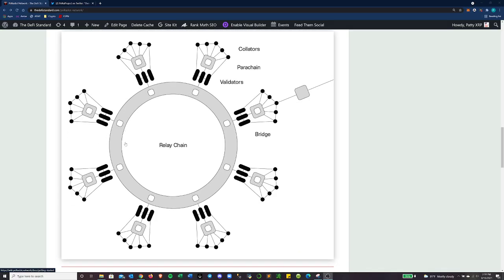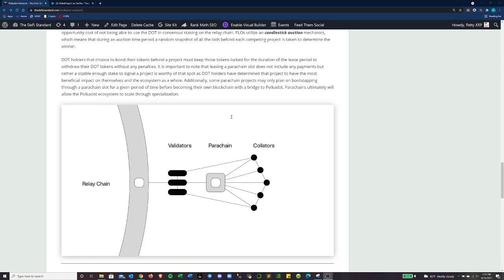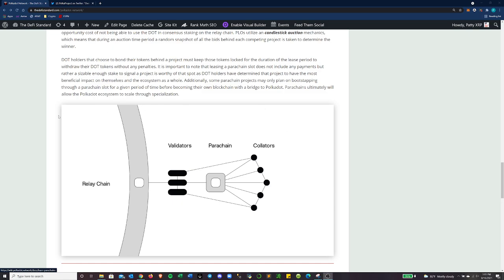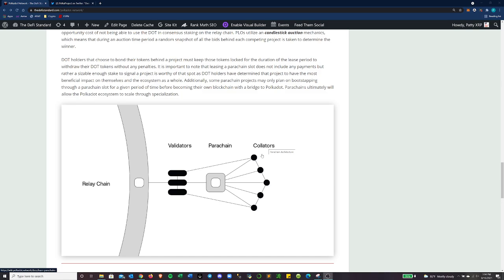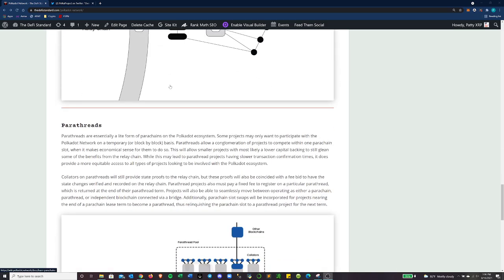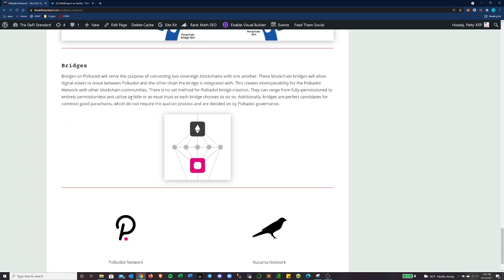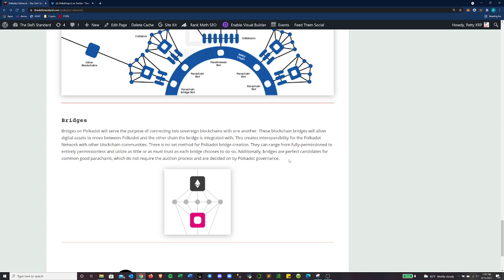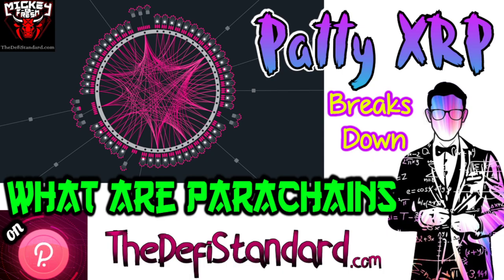Polkadot Network Architecture - What Are Parachains? Parathreads? Bridges? Relay Chain? Patty XRP.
Polkadot Network is designed for interoperability and specialization. The relay chain handles governance, consensus, and staking. Parachains occupy relay chain slots and perform more advanced computations like smart contracts. Parathreads are parachains composed of many smaller projects. Bridges connect Polkadot to other sovereign blockchains.

@CynArts on Twitter - Thank you to Dale and Cynthia!